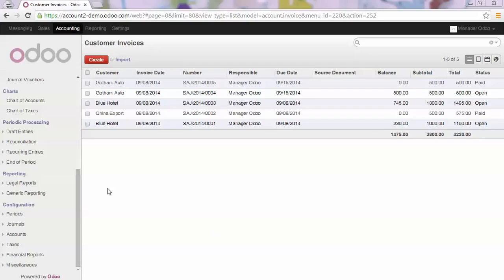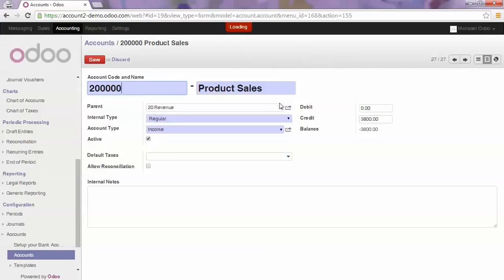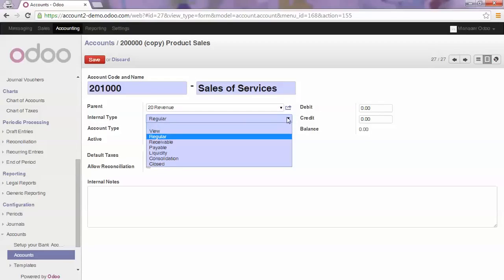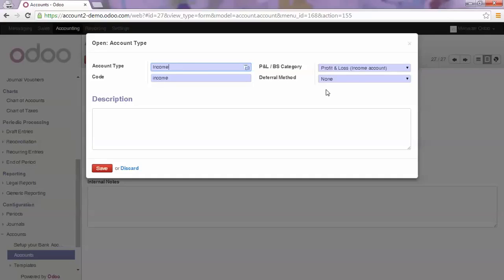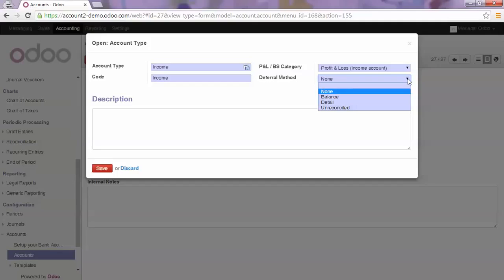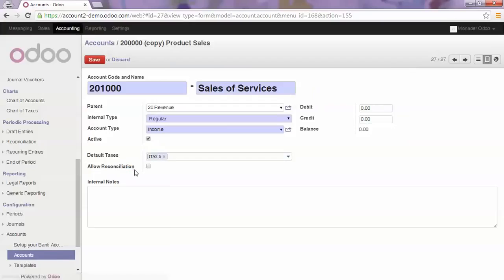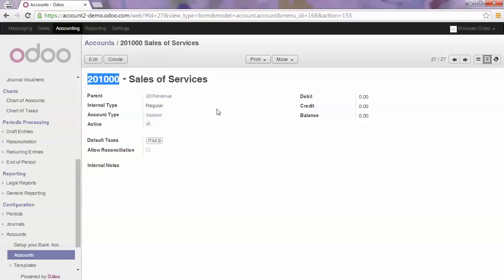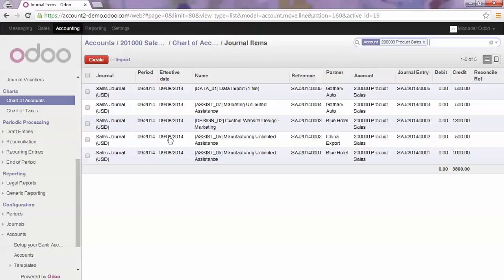Odoo Accounting 6.1 Make your own Chart of Accounts - Quản lý hệ thống tài khoản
Tip:
• From the Chart of Accounts view, you can quickly check the structure of your chart of accounts. This view can also be used for reporting purposes. It even allows you to drill down from the balance to the general ledger.

Skype: nguyenvinh_it